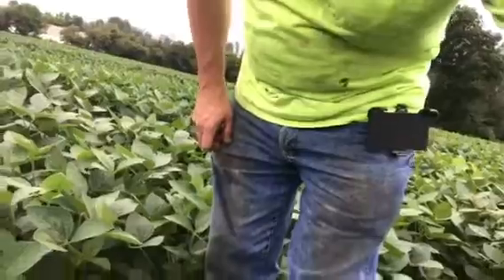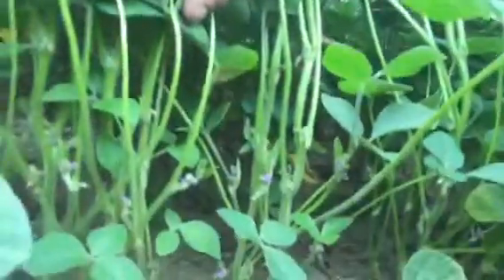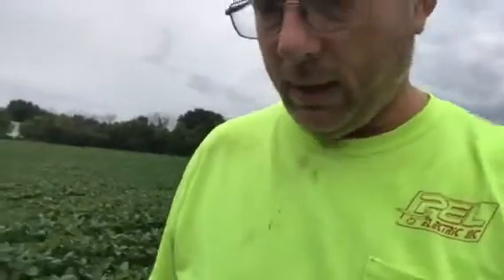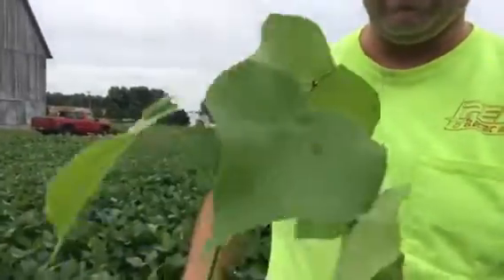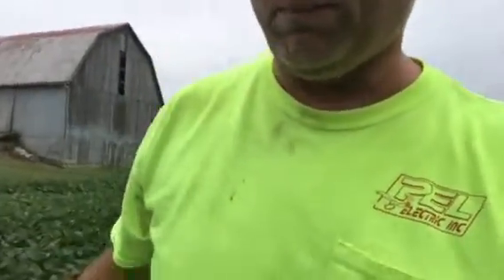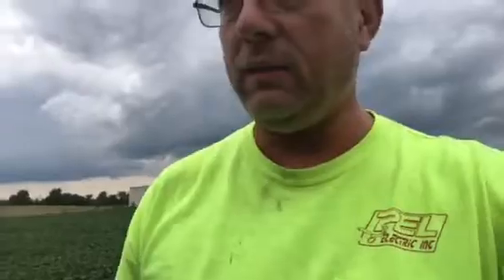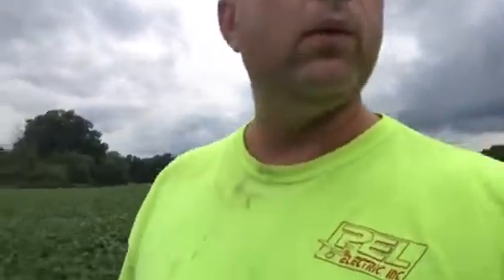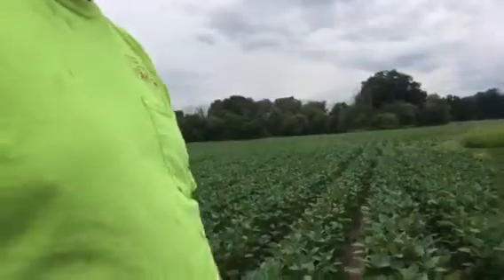Soybean Update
July 29, 2018. Quick update on the no-till beans